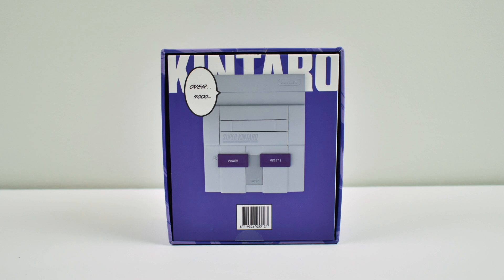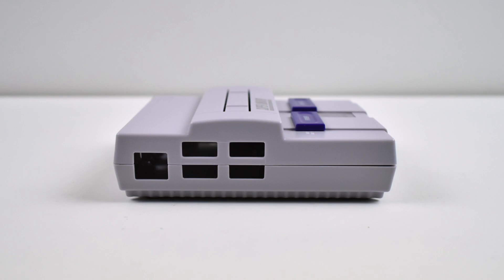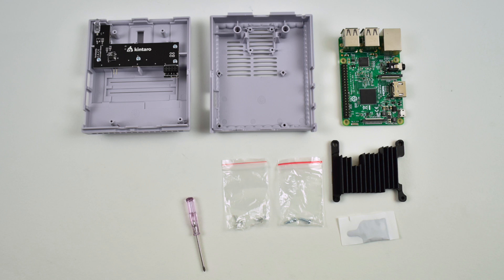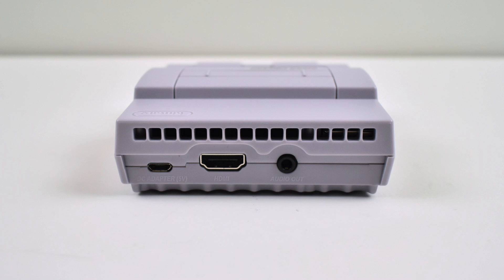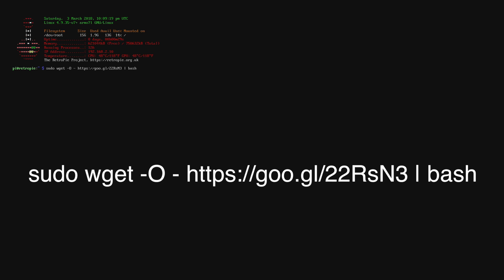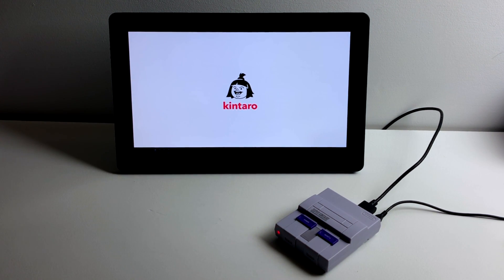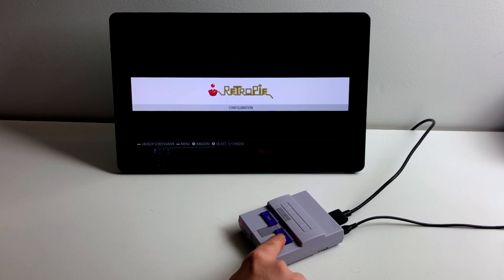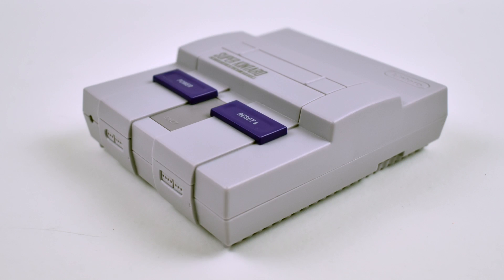Super Kuma 9000 Raspberry Pi Case with Power And Reset Buttons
The lightning bolt is caused by using a 4 port 3 amp power supply connected to the Pi and my 15.6 inch 5 volt screen it's just not enough for both of them at once. Screen used in video

In this video, I take a look at the all-new Kintaro Super Kuma SNES Raspberry Pi case with Functional SAFE Power and Reset Buttons! I also show you how to install the script so everything works correctly.